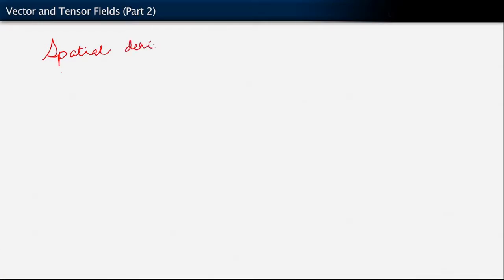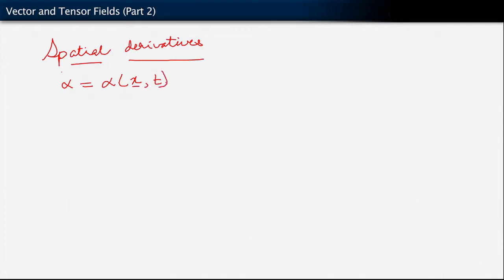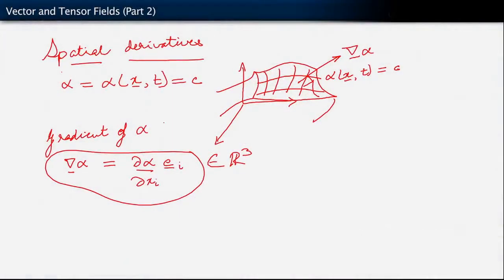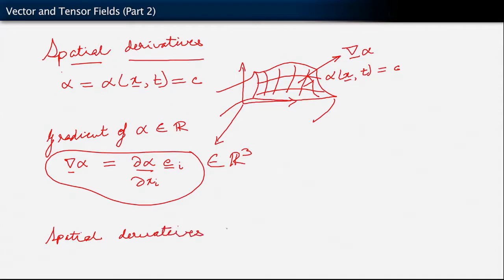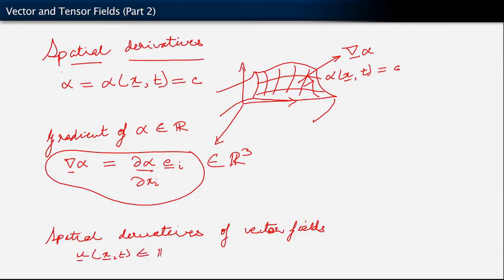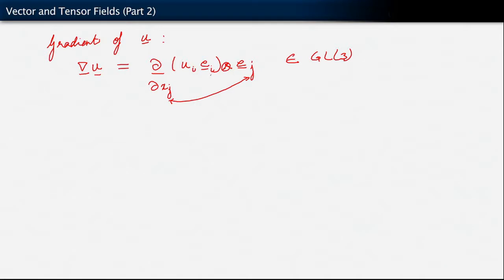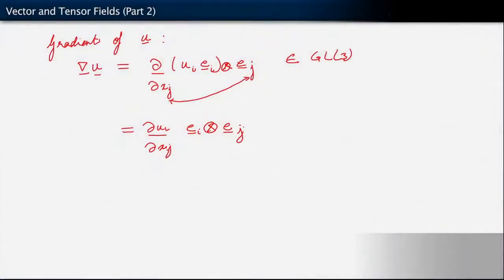Vector and Tensor Fields — Continuum Mechanics — Lesson 7, Part 2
Continuing from the previous lesson where the derivative with respect to time is explained, this video starts with the spatial derivative of the scalar, vector and tensor fields. The gradient, divergence and curl of a vector are explained in this video. We show that for tensors divergence is mostly used. This lesson is part of the Ansys Innovation Course: Continuum Mechanics – Tensors. To access this and all of our free, online courses — featuring additional videos, quizzes and handouts — visit Ansys Innovation Courses This course was created for Ansys Innovation Courses by Professor Kresihna Garikipati and Dr. Gregory Teichert, University of Michigan, in partnership with Ansys.